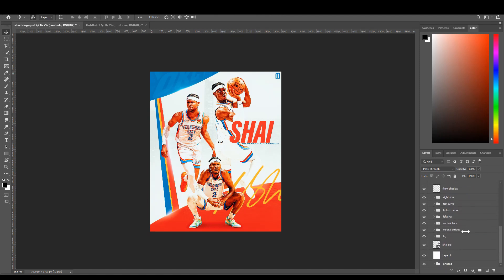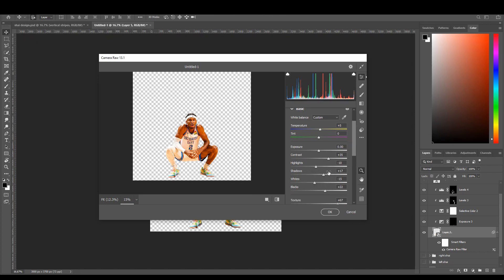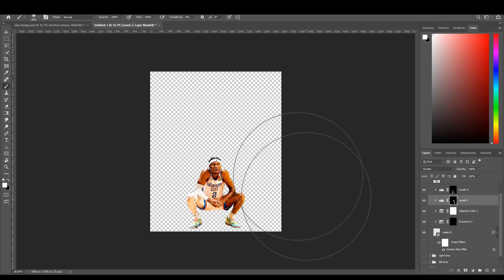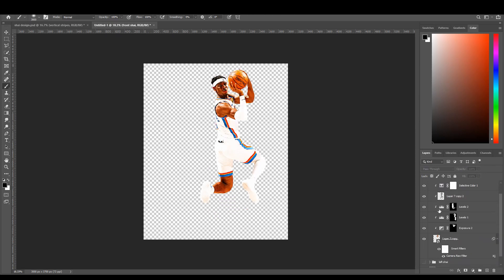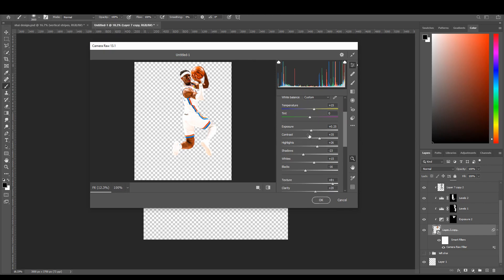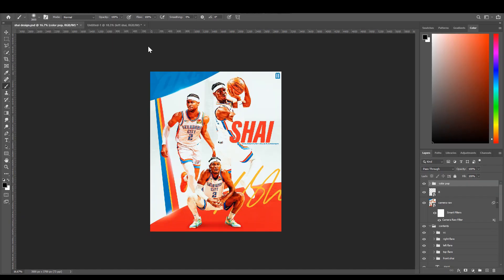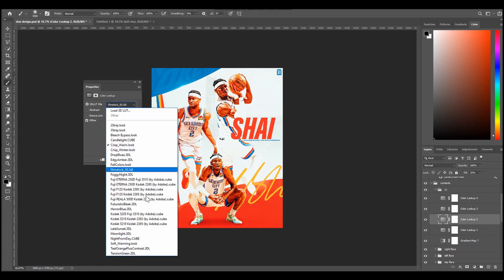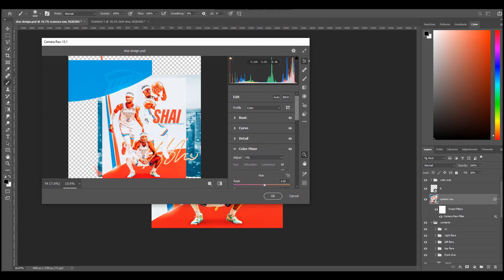How to do "CC" Color Correction for sports designs in Adobe Photoshop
In this video I provide in depth steps on how I do "CC" also known as color correction for sports design